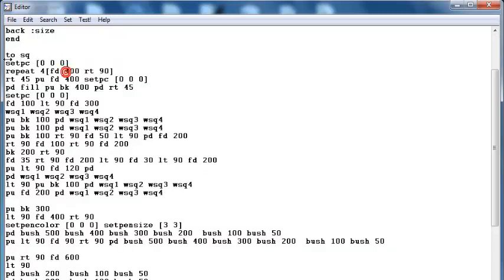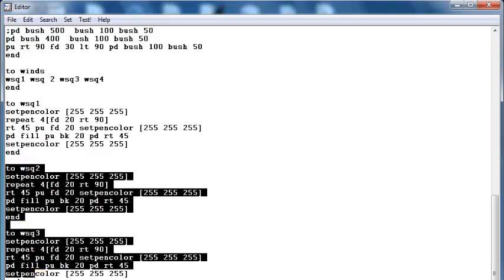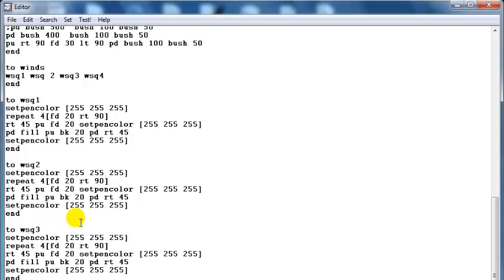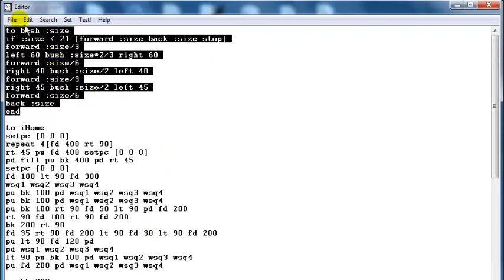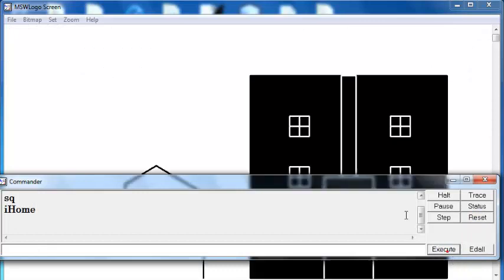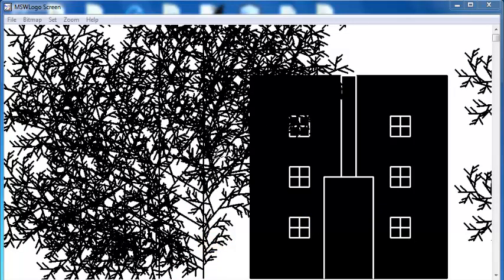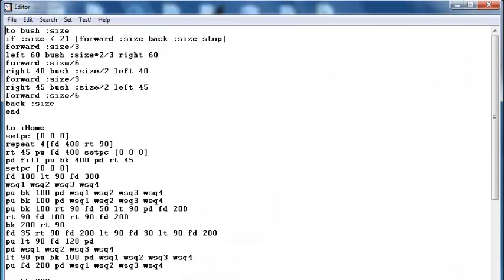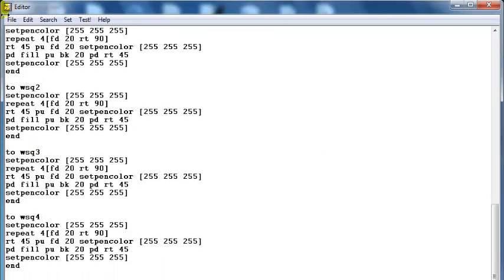How to Draw a Building in Logo Program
Drawing a Building in MSW Logo Program